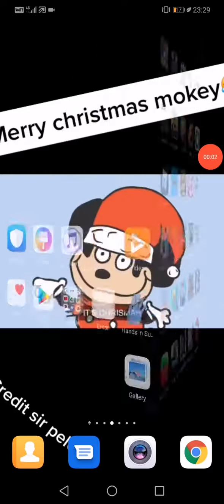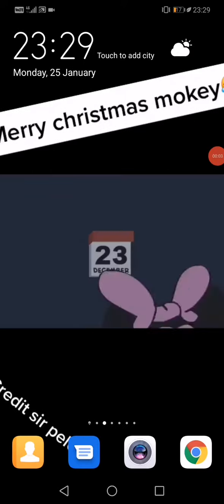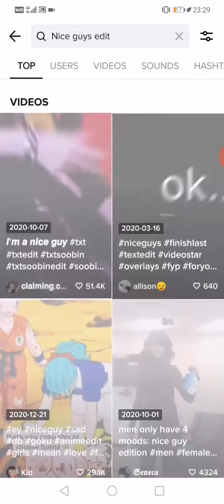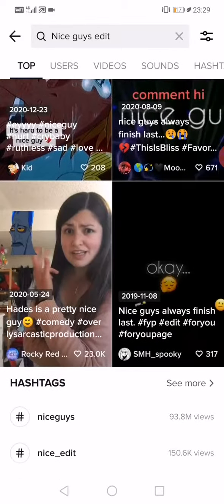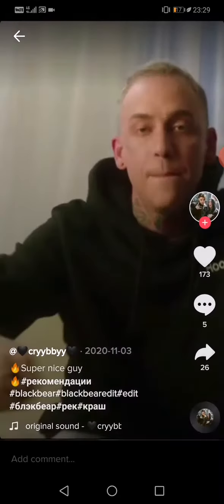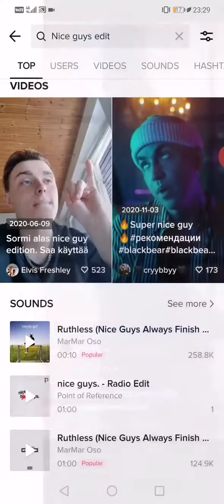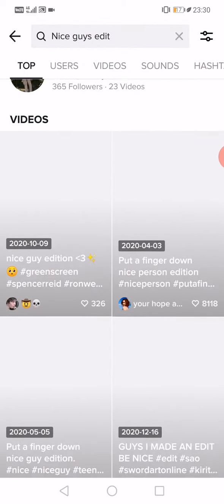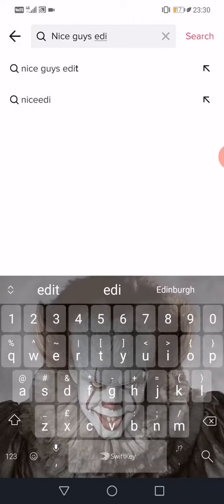25 January 2021